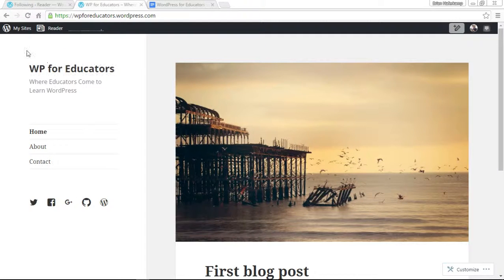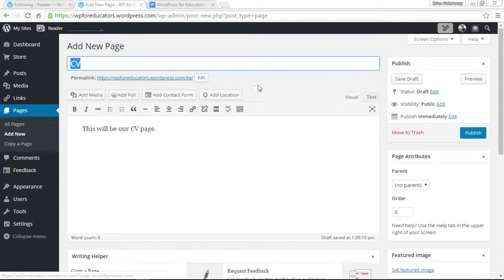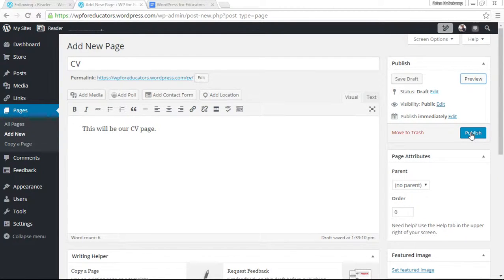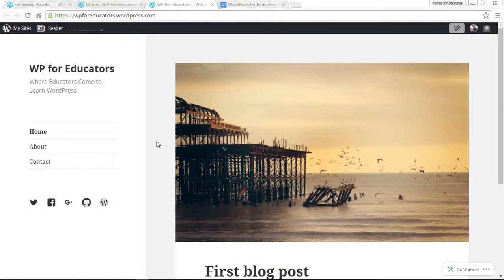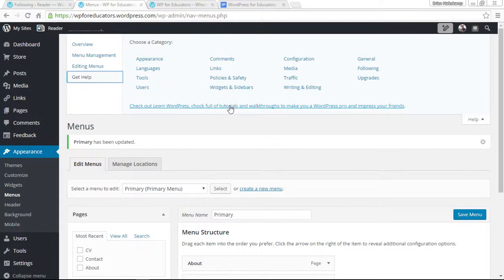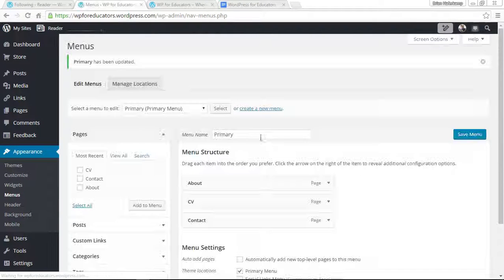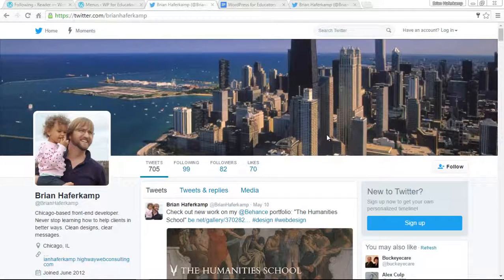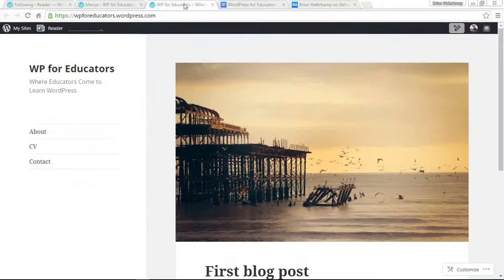WordPress for Educators | Menus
Learn how to create and manage WordPress menus on your professional profile website.